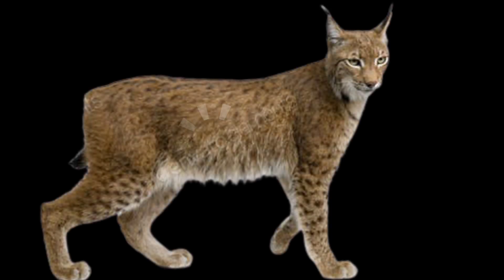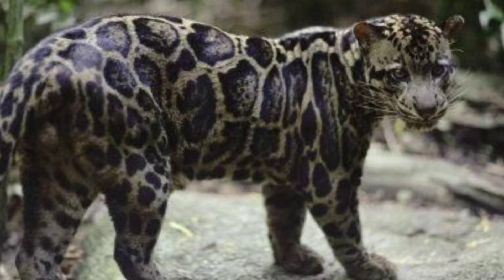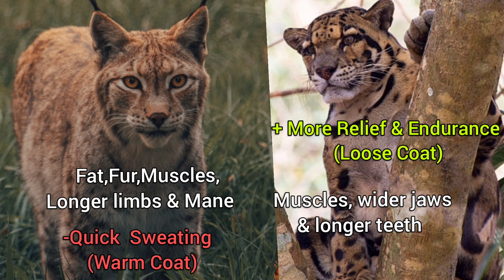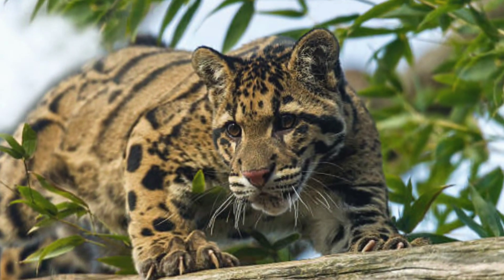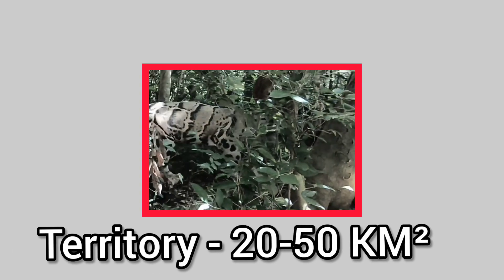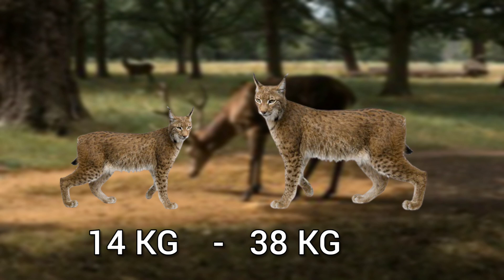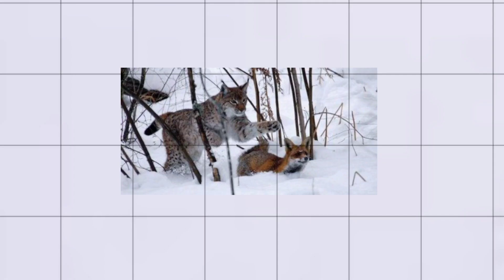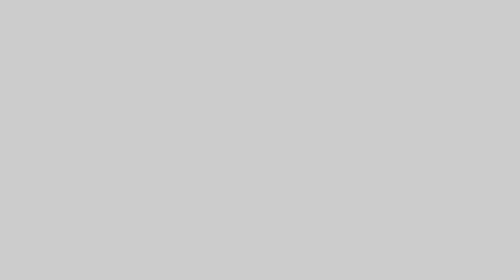Eurasian Lynx Vs Sunda Leopard – Who Would Win?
Both lynx and clouded leopard are medium sized wild cats. Both are large and strong, equipped with unique and strong weapons. Both would target their prey at sight, so let us see who wins a fight!

CHAPTERS
0:00 Introduction
0:31 Description
1:20 Size And Anatomy
2:13 Agility And Balance
2:53 Terrain Compatibility
3:05 Defence And Endurance
3:20 Prey And Competition
4:01 Bite Effectiveness And Weaponry
4:33 Wild Behaviour And Life Stages
7:05 WHO WOULD WIN ?
9:54 Ending